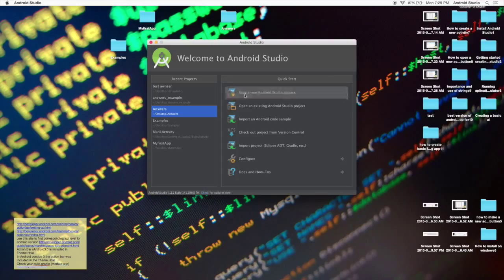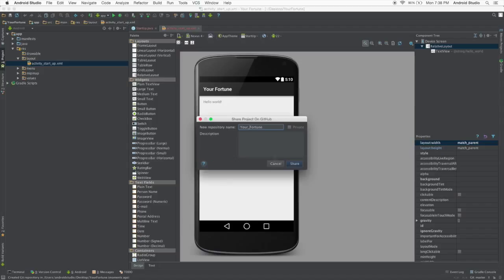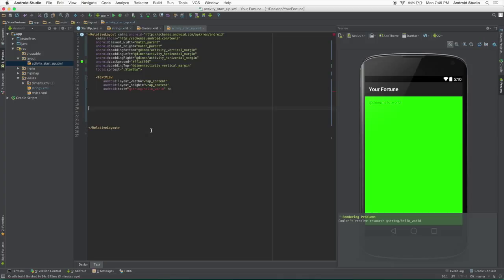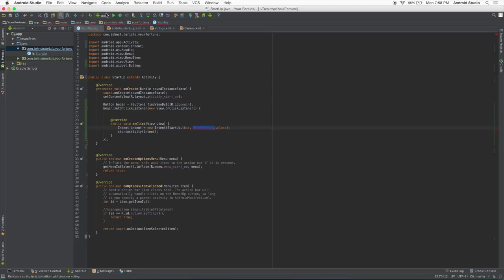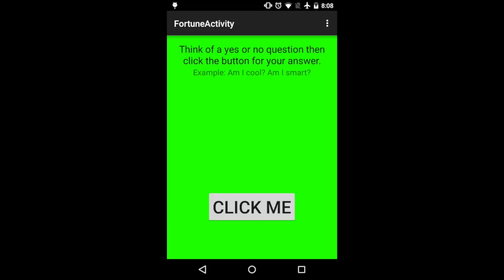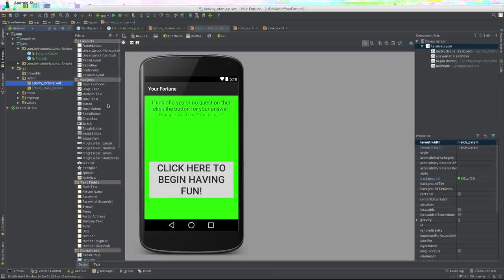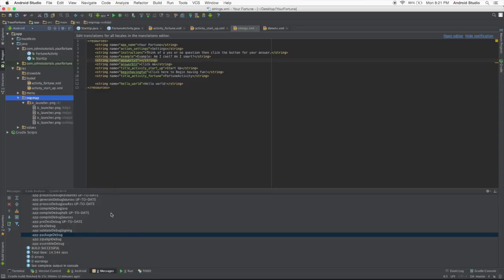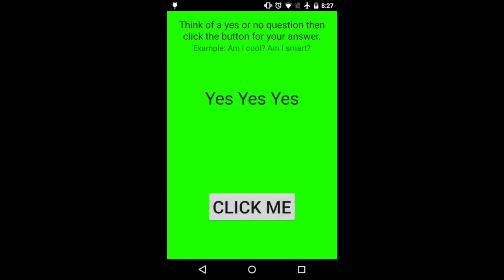Android Studio How to create a fortune telling app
Today we are:
creating a fortune telling app in android studio. This app is like a magic eight ball. You can use this app to help you make an app from start to finish.
GitHub
ABOUT:
Ever wanted to make apps? Nows your chance to learn from these videos. I started this channel of pure android studios related videos and its going good so far. You can learn a lot from these videos, even how to make your own apps. I'm shocked at the sudden rise in subscribers but I ain't even mad. I'm going to see just how many subscribers I can get. From now starting May 17th, 2015 at 0 subscribers I'm shooting for 20  subscribers at the end of July 2015.
INTERACTION:
Send me ideas for videos and whatever else you want